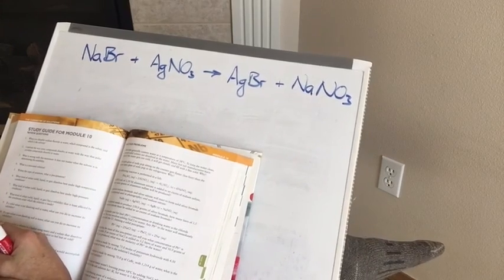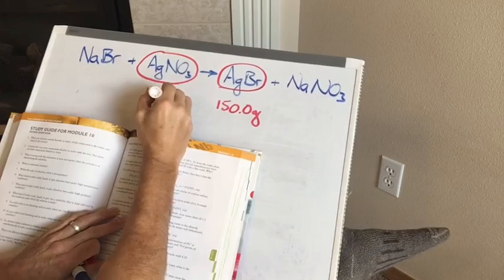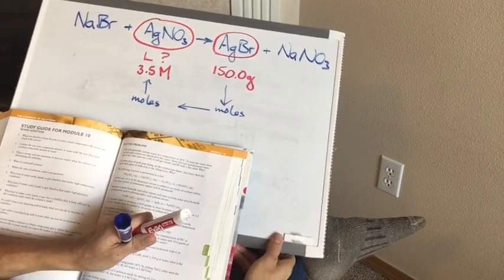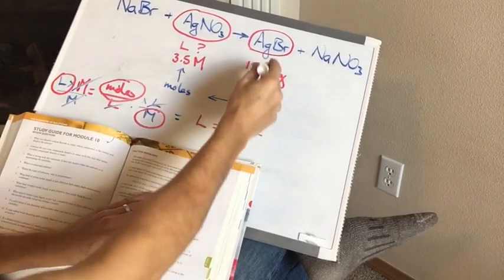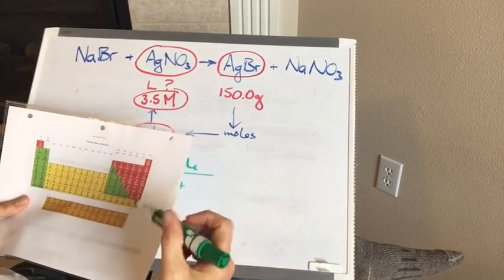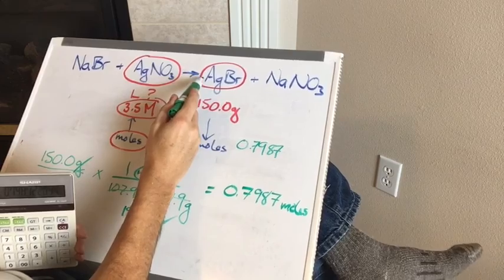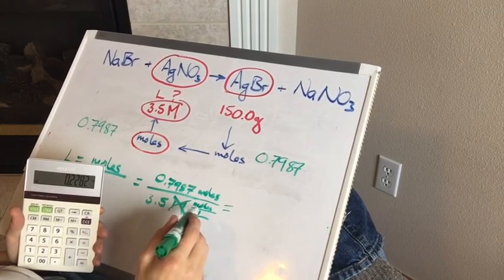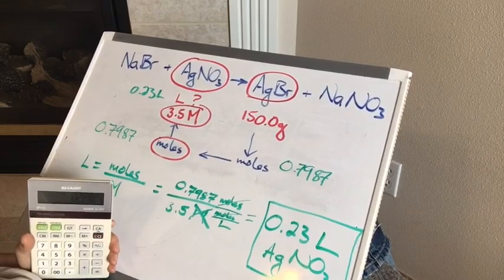Apologia Chemistry M10 PP4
Answering Practice Problem 4 of Module 10